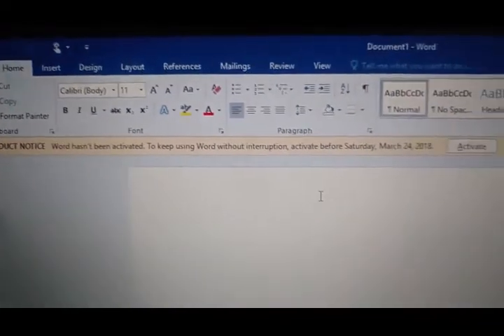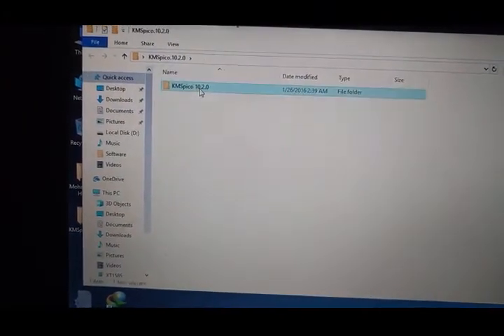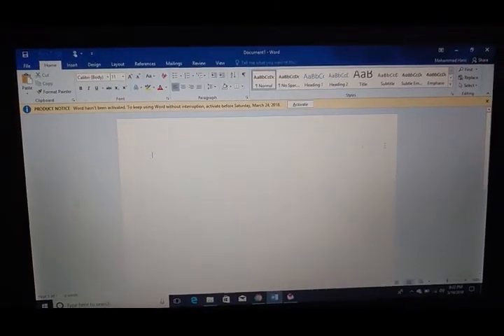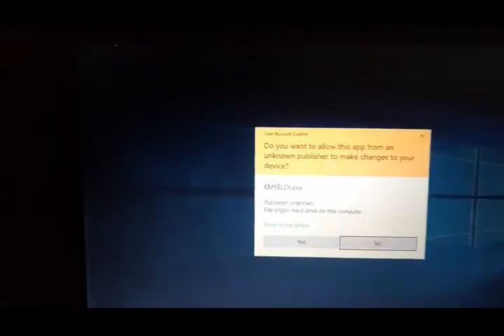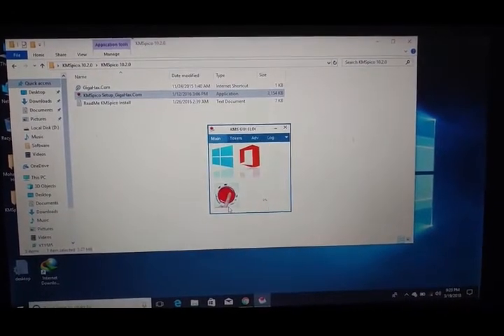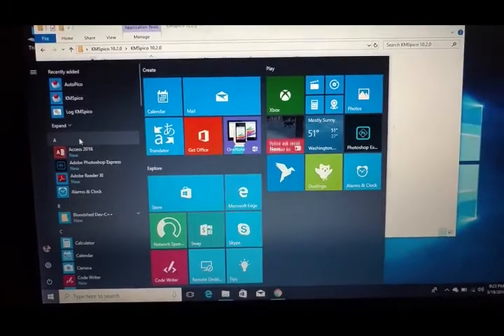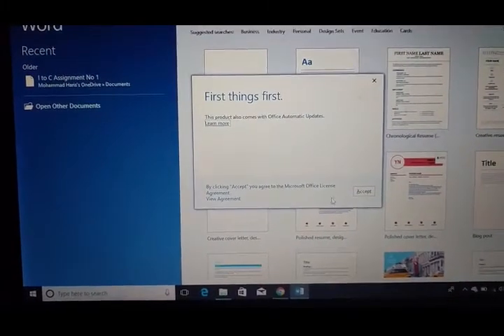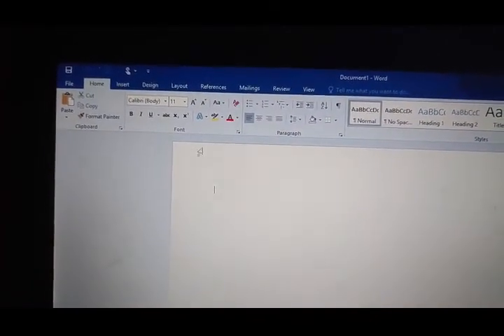How to activate office 2016 for free 100%working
You Can request any kind of software troubleshooting or want to
install linux with dual boot or want to install android on pc
or want play 3d games on low end pc.
anything related to computer..
You can also activate win 10 using this software .